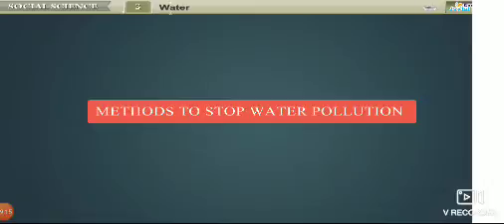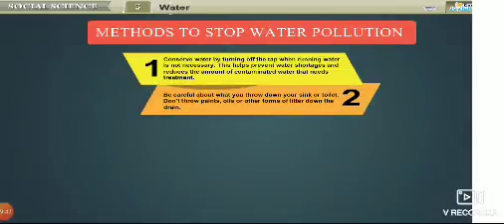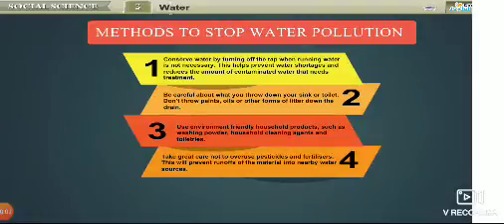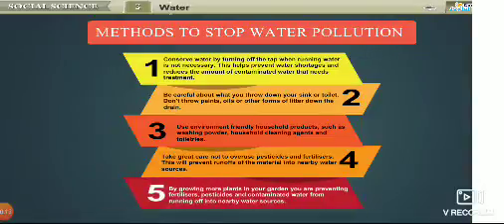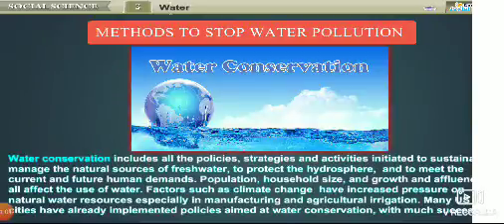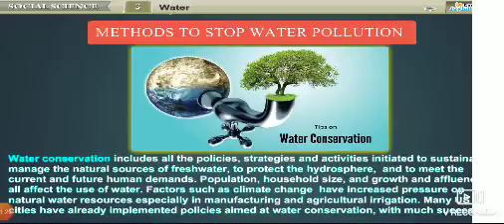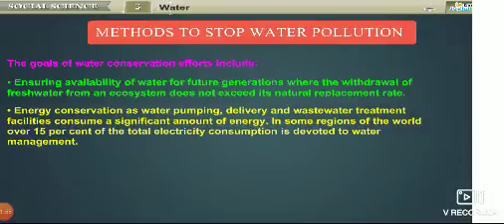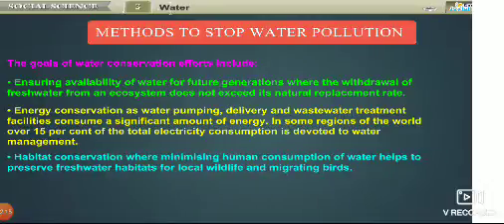Social studies| Class-7| Ch-3(Water)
•Methods to stop water pollution
•Conventional water conservation techniques